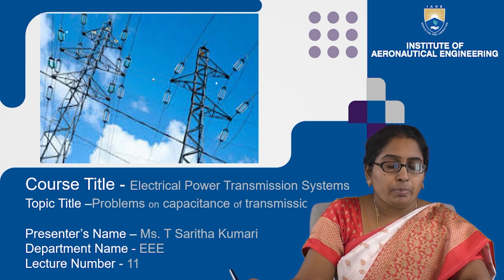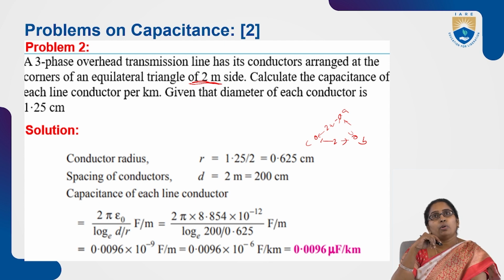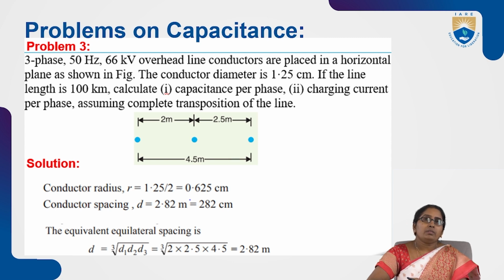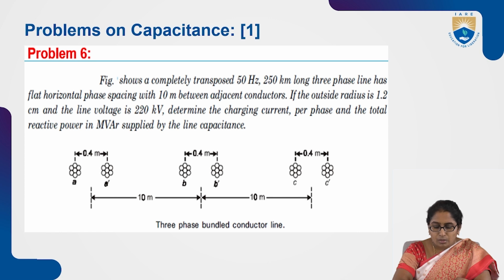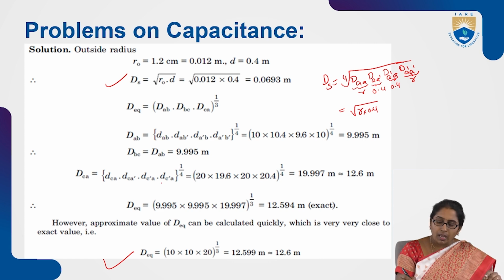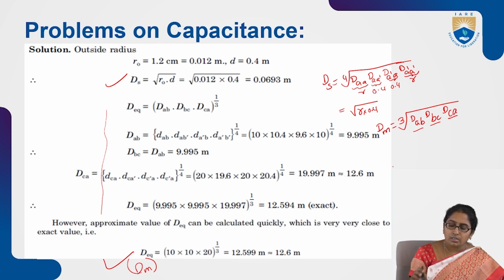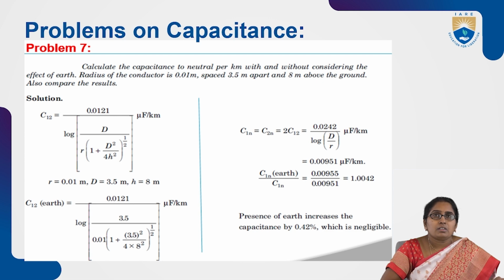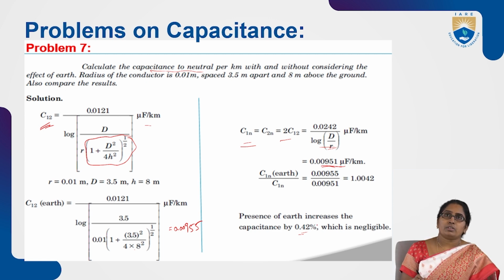Problems on Capacitance of Transmission by Ms. T Saritha Kumari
Problems on Capacitance of Transmission by Ms. T Saritha Kumari | IARE

Telangana, India.